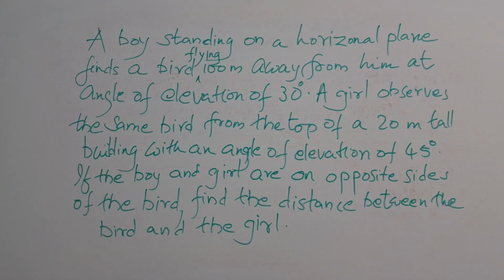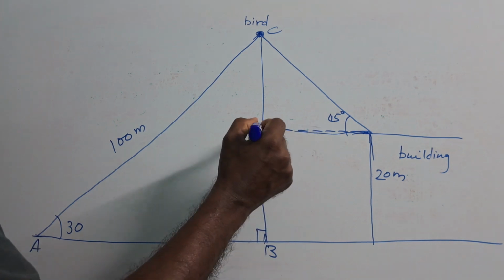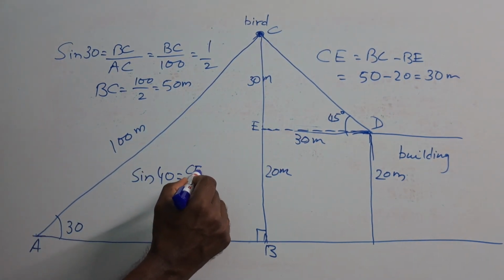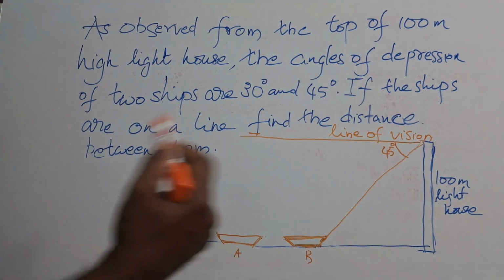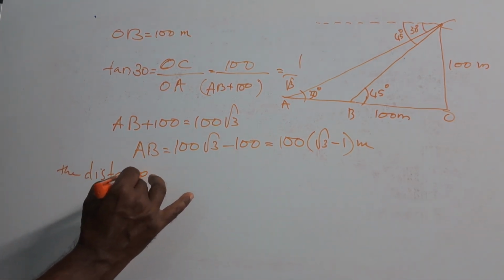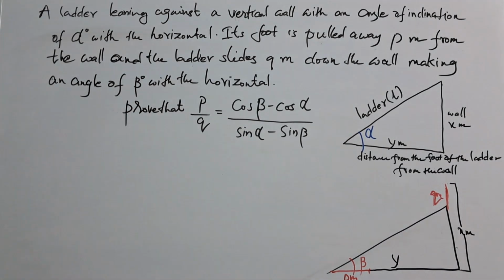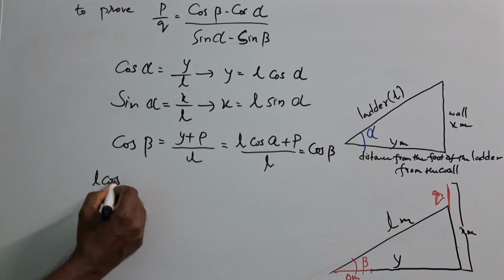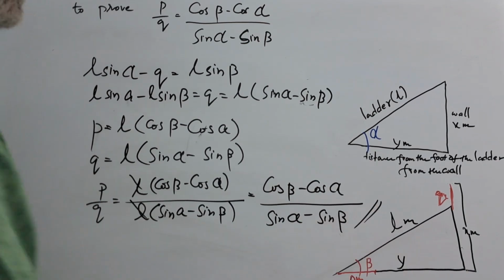Exam Special Series (10th CBSE) Trigonometry(applications) Part 1| Important and difficult questions